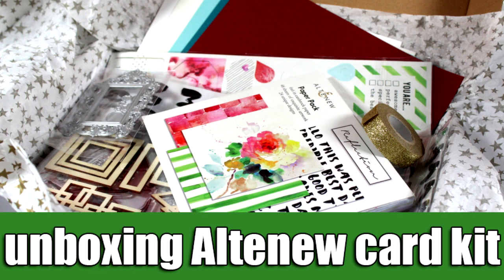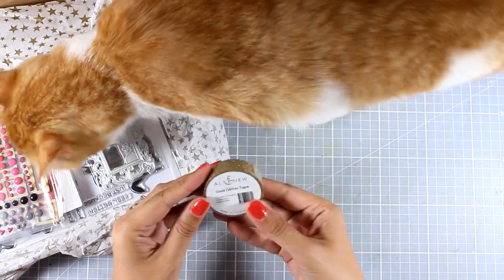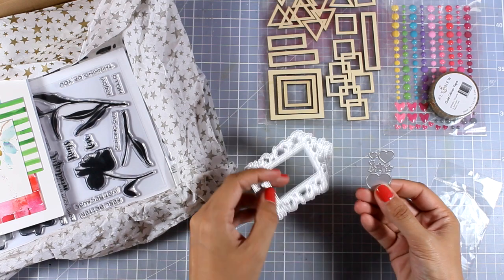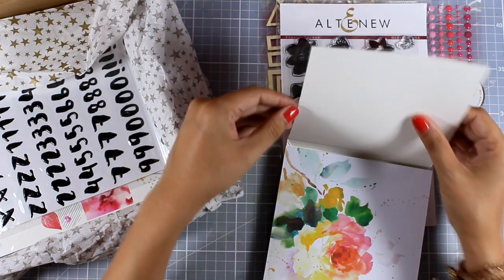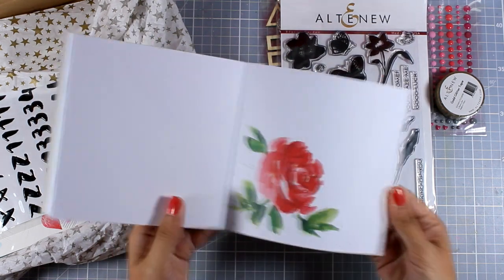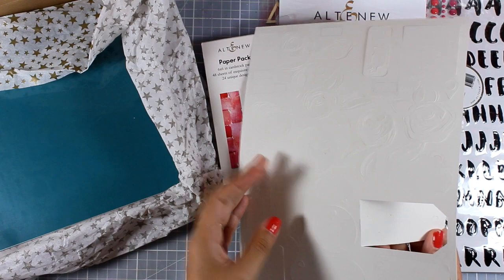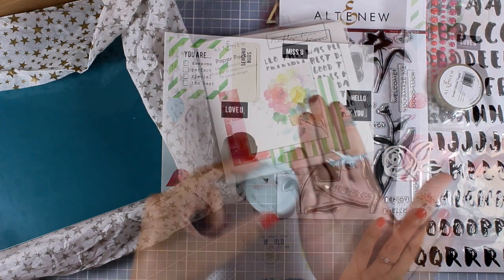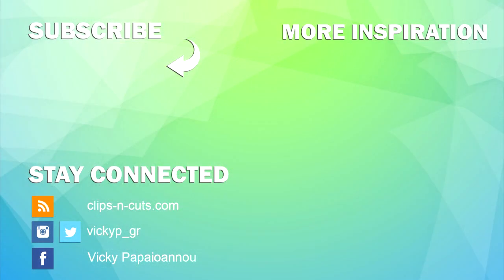Unboxing | Altenew card kit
Let's take a look on what's inside the Altenew "new day" card kit